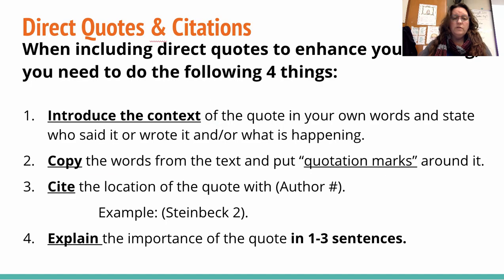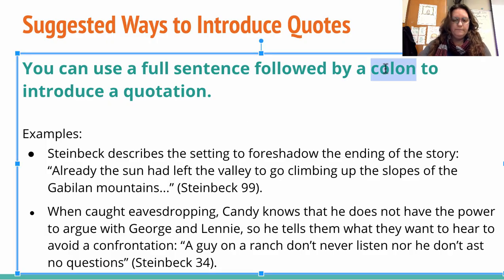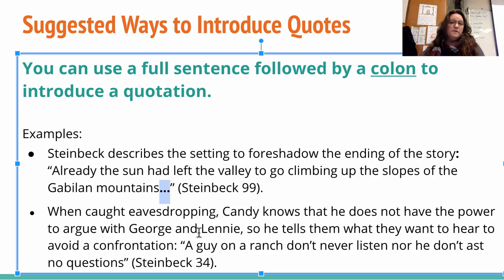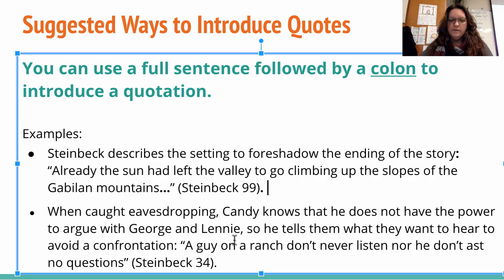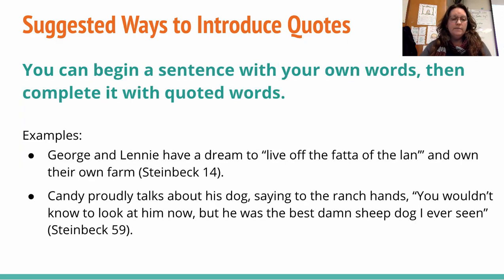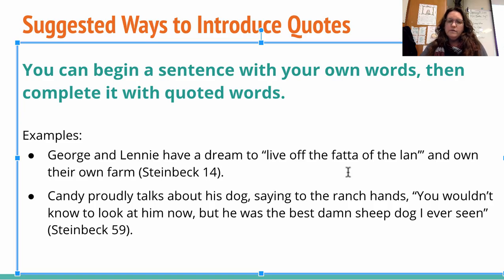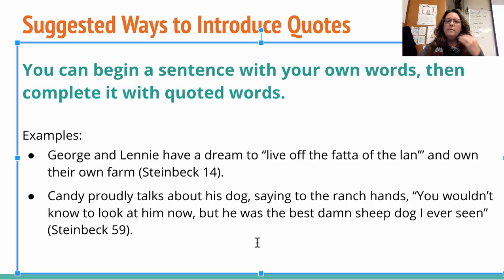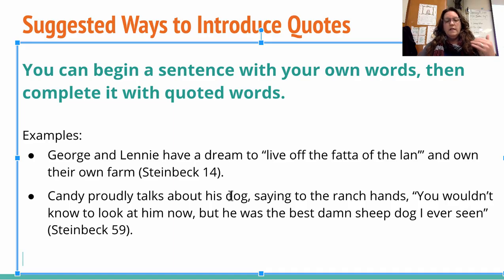In Text Citations & Introducing Quotes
Mrs. Baker shows how to write in-text citations and introduce quoted evidence when writing open ended responses or essays.